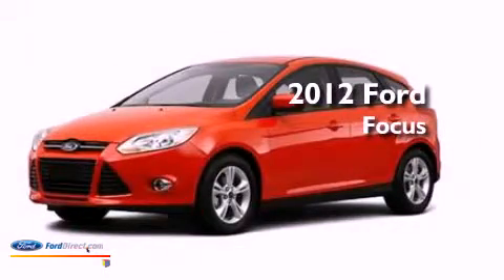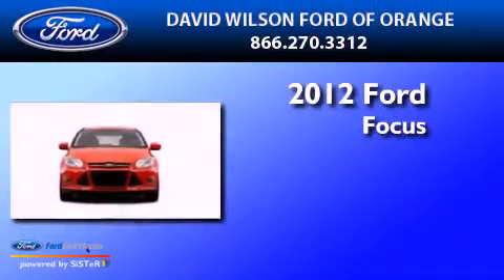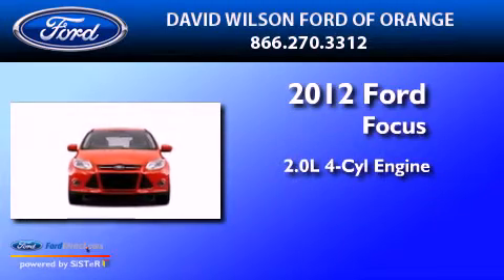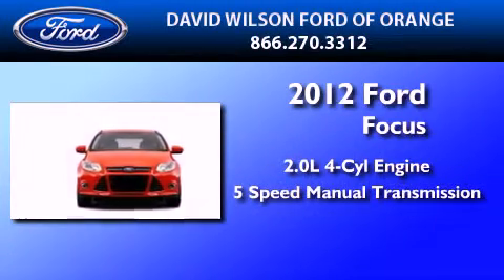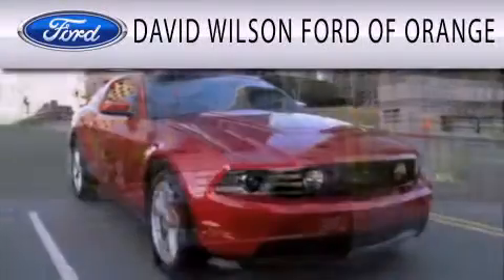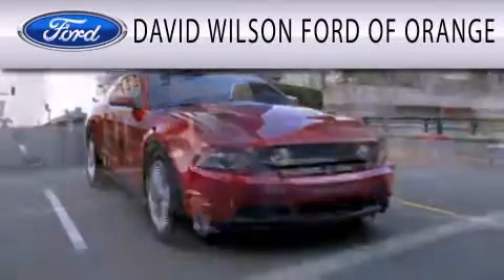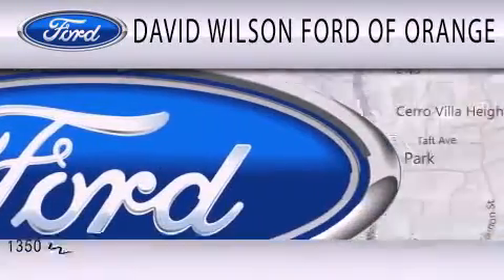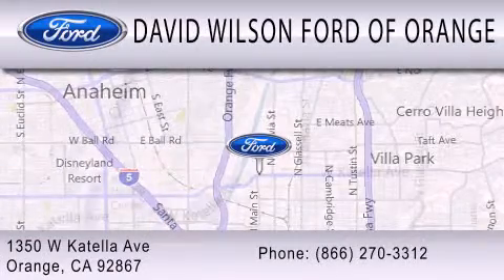2012 FORD FOCUS CA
Year : 2012
 Make : FORD
 Model : FOCUS
 Engine : 2.0L I4
 Trans . : MANUAL 5SPD
 Exterior : BLACK
 Miles : 1

 Stock : 00420130